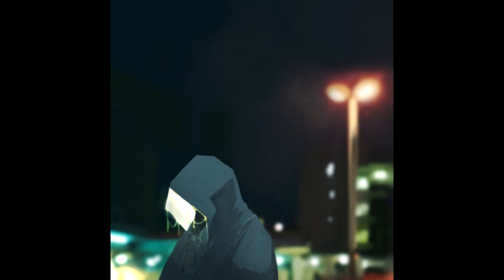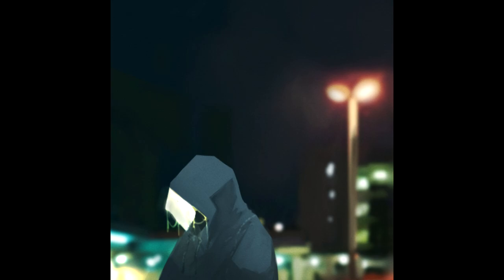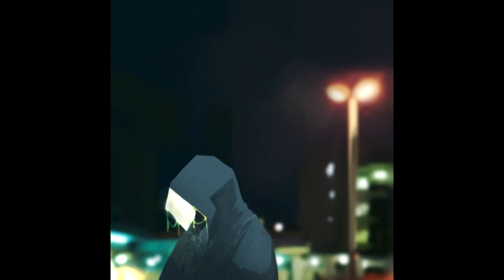atlas - ayla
is this really life?

produced/written by me
mastered by biskwiq
art by skirt

lyrics:
when you're standing at your window in your bathrobe
like you do
like you do

talking to your mother on your cell phone
turning blue
you can't move

she says, "ayla, are you eating like you're supposed to?
tell the truth
i know you"

you wonder if she knows about the old youth
that you knew
what's the use?

i wonder if there's more out there
nothing really feels quite right these days
ayla, if you hear my voice
promise me you'll stay awake
promise me you'll stay away

when you're staring at the ceiling in your bedroom
every night
flickering lights

from the broken bulbs in street lamps that surround you
paint you white
seconds at a time

you face the wall you used to put your back to
scatter lines
pass the time

you feel as though you're trapped inside a vacuum
can't be right